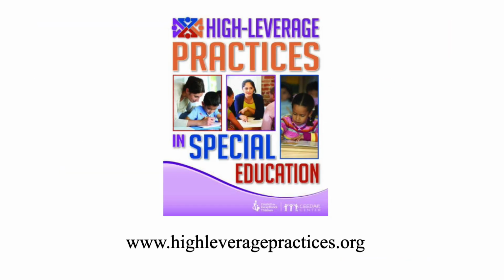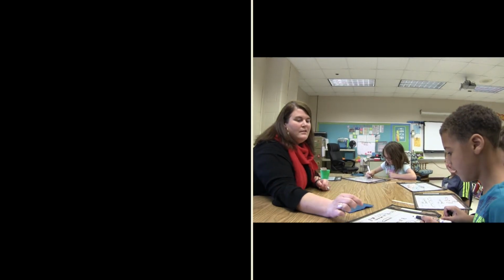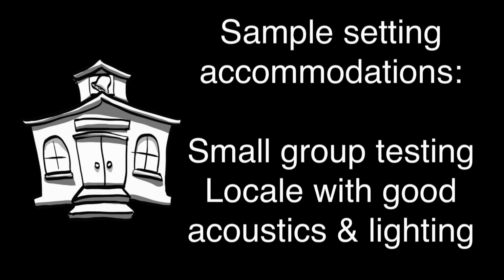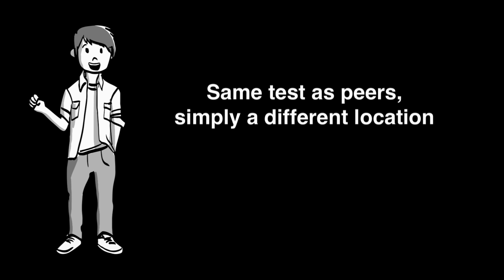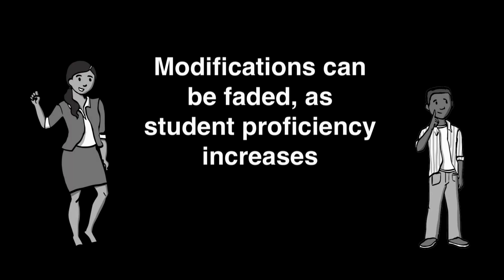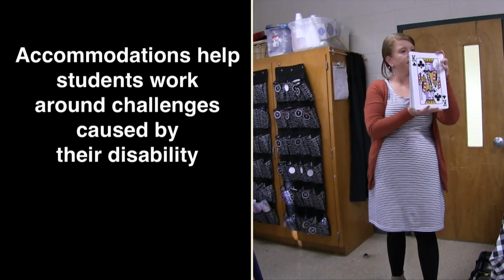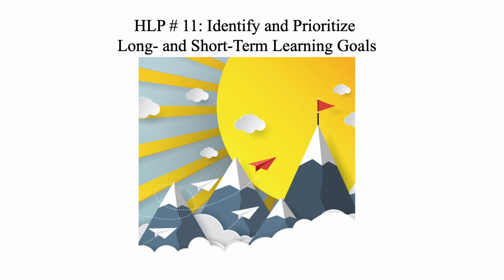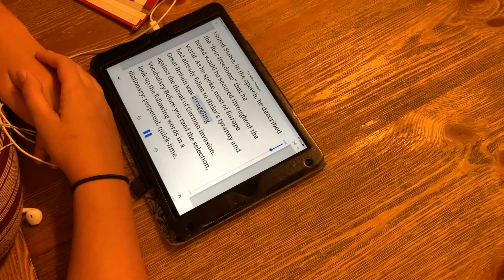HLP #13: Make Adaptations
This video explains how high-leverage practice (HLP) 13, adaptations to curriculum tasks and materials for specific learning goals, can be leveraged to support students with disabilities by providing video exemplars from real classrooms.